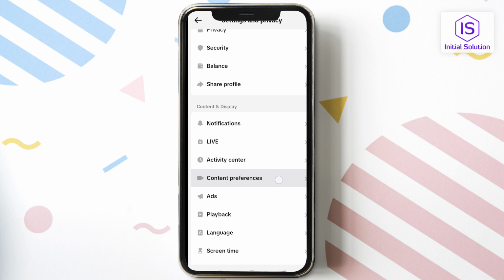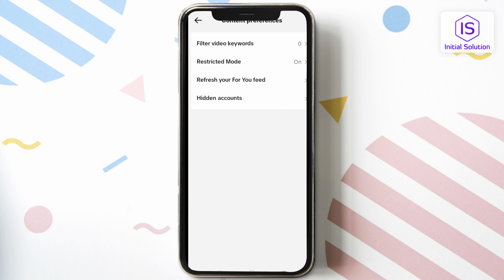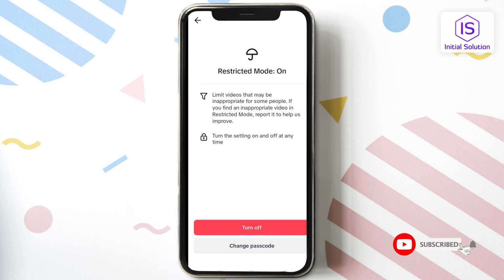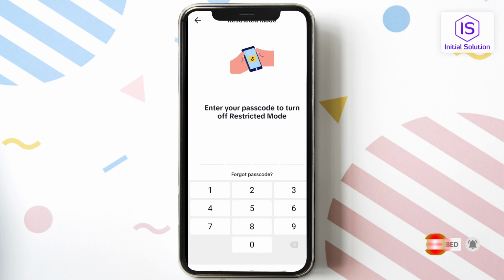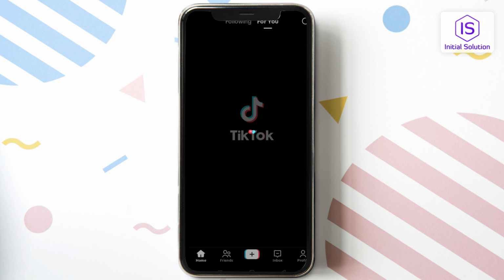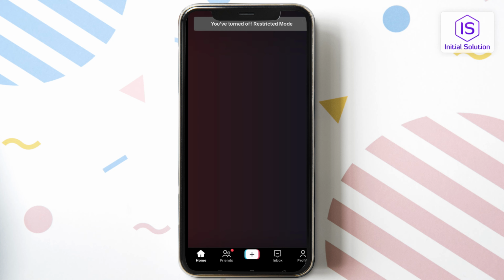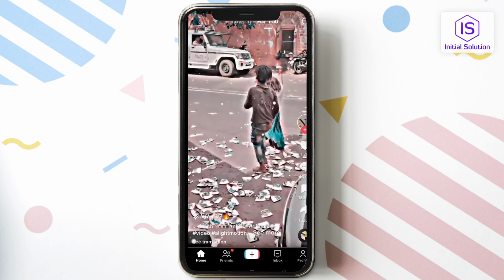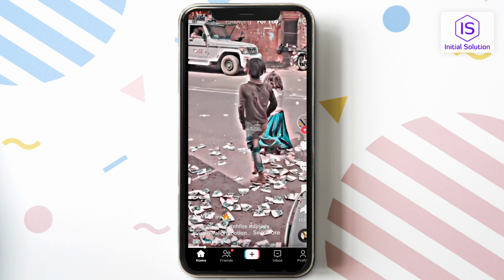TikTok Mastery: How to Turn Off Age Restriction Mode 2024 (Step-by-Step Guide)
Unlock all of TikTok's content! Learn how to turn off age restriction mode with this step-by-step guide. Enjoy unrestricted TikTok browsing! 📱🔓

Step 1: Open the TikTok App on Your Device.
Step 2: Access Your Profile.
Step 3: Go to "Settings and Privacy."
Step 4: Tap on "Digital Wellbeing."
Step 5: Disable "Age Restriction Mode."